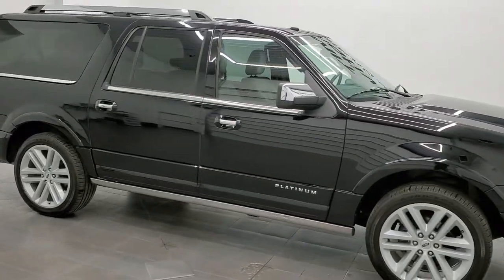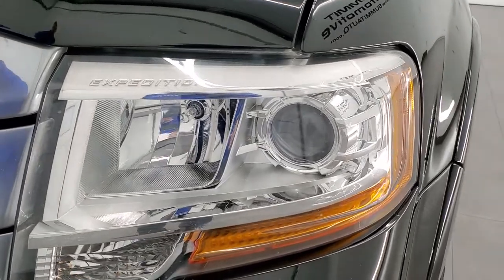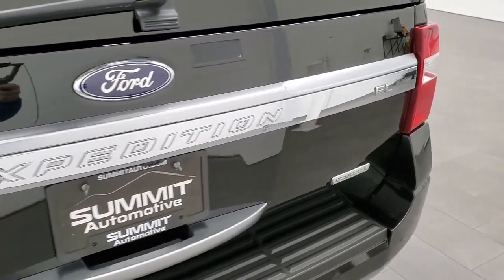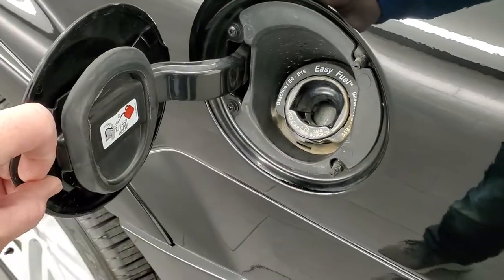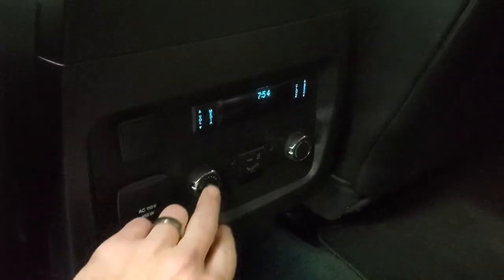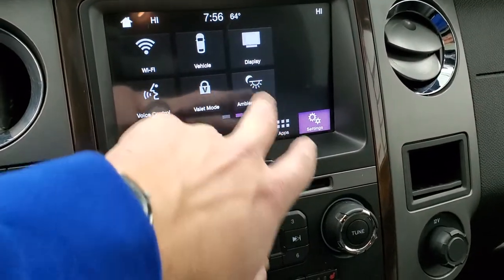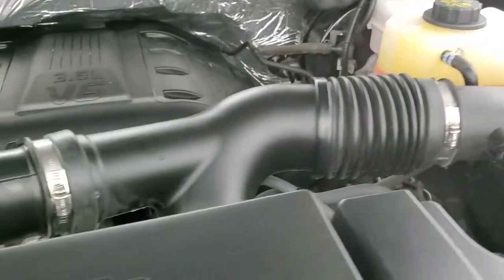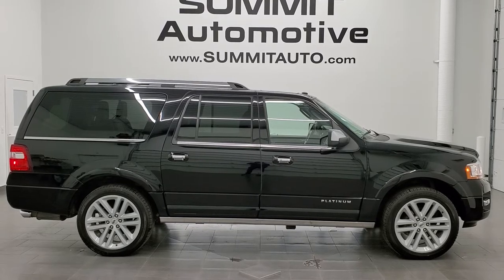2016 FORD EXPEDITION EL PLATINUM BLACK CLEARCOAT WALK AROUND REVIEW 12225Z SOLD!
This 2016 FORD EXPEDITION EL PLATINUM 4WD BLACK CLEARCOAT ECOBOOST FOR SALE IN FOND DU LAC OSHKOSH WISCONSIN 54935 is the vehicle we did walk around review of today.

Thank you for checking out this video of this 2016 FORD EXPEDITION EL PLATINUM 4WD BLACK CLEARCOAT ECOBOOST FOR SALE IN FOND DU LAC OSHKOSH WISCONSIN 54935

STOCK: 12225z
PRICE: $39,991
MILES: 63,892
MAKE: FORD
MODEL: EXPEDITION EL
VIN: 1FMJK1MTXGEF14973
LOCATION: FOND DU LAC OSHKOSH WISCONSIN, 54937 TRUCKS ON 41

1 OWNER! CLEAN TITLE HISTORY! 3.5 Liter DOHC Twin-Turbo V6 Engine, 365 Horsepower, Automatic Transmission Center Console Shifter, 6 Speed Automatic Transmission with Optional Manual Tap Shift, Turn Dial 4x4 Four Wheel Drive 4WD, Factory GPS Navigation System, Power Sunroof Moonroof Sun Roof Moon Roof, Reverse Backup Camera Rearview Camera, Blind Spot Monitoring with Rear Cross-Path Detection, Non Smoker, Dual Power Air Conditioned Ventilated and Heated Seats, Black Ebony Leather Seats, Bucket Seats, Memory Driver's Seat, 2nd Row Heated Quad Seating Quads, 3rd Row Seats Bench Seating, Seven Passenger 7, Power Fold Flat Third Row Seats, Full Towing Package with Receiver Trailer Hitch, Wiring and Transmission Cooler Tow Package, Factory Brake Controller, Heated Power Mirrors with Blindspot Indicators, Power Fold in Power Mirrors with Built-in Directional Signals, Advancetrac with Roll Stability Control Traction Control, HDC Hill Decent Control, 3.73 Gears with Limited Slip Differential, 20 Inch Rims Premium Wheels, Painted Aluminum Rims Premium Wheels, Four Wheel Disc Brakes, Power Fold Down Running Boards, LED Fog Lights, Projector Lamp Headlights, Roof Rack Luggage Rack, Sonar with Front and Rear Bumper Sensors, Easy Fuel Capless Fuel Fill, Chrome Tipped Exhaust, Chrome Trimmed Grill, AM / FM Radio Tuner, Sirius/XM Satellite Radio Capabilities Sirius / XM, Sync 8" Touchcreen Radio, CD Player, Microsoft SYNC System with Bluetooth, Hands-Free Audio System Blue Tooth, Keyless Entry with Factory Remote Start, Push Button Start, Power Raise Rear Gate with Manual Raise Glass, Rear Window Defroster, Adjustable Height Seatbelts, Driver and Passenger Front Air Bags, L.A.T.C.H. Child Safety System, Side Curtain Air Bags SRS Safety Restraint System, 2nd Row Power Windows, Multi-Function Steering Wheel Controls, Homelink System with Three Programmable Buttons for Garage Doors, Lighting Systems & Security Systems, Compass, Outside Temperature Display and Mileage Display, Dual Multi-Zone Climate Control , Power Adjustable Pedals, Rear Air Controls, Factory Floormats, Woodgrain Dash And Door Trim, Air Conditioning AC, Cruise Control, Power Locks, Power Windows, Automatic Headlights Autolamp, Power Tilt/Telescope Steering Wheel, 110V / 150W Auxiliary Power Outlet, Side Window Antenna, Shadow Black, ONE OWNER! CLEAN AUTOCHECK! Very very clean inside and out! This is one of the sharpest 2016 Ford Expedition EL suvs we have ever had on our lot! Make your move before this super clean 4wd is gone!

STOCK: 12225z
PRICE: $39,991
MILES: 63,892
MAKE: FORD
MODEL: EXPEDITION EL
VIN: 1FMJK1MTXGEF14973